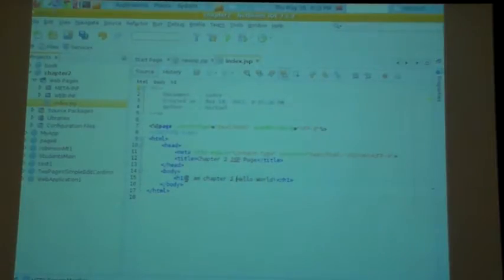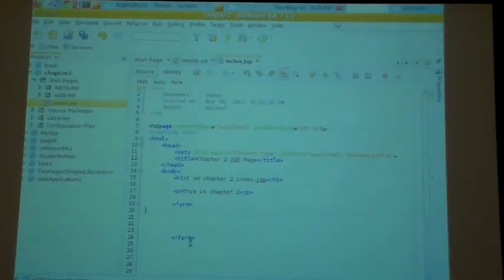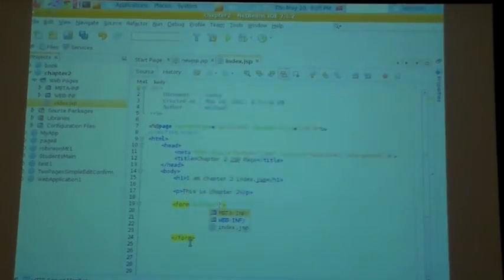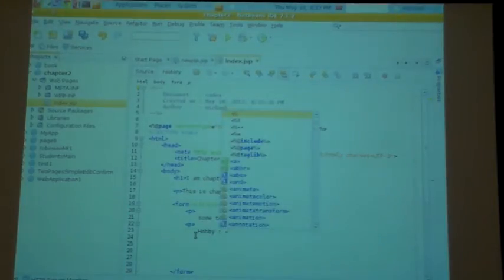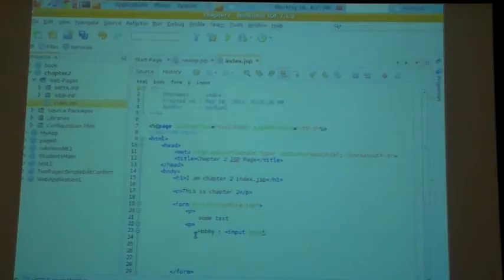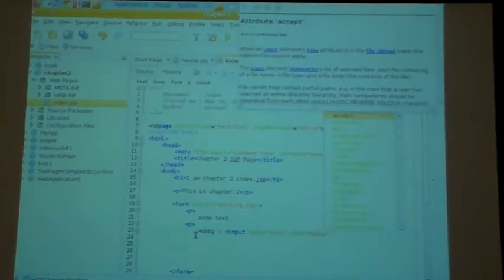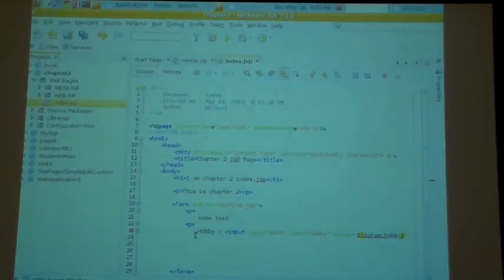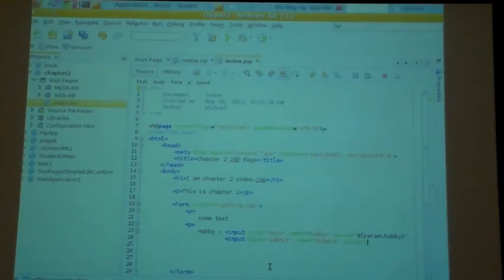CGS4850 (05-10-12) Part 2